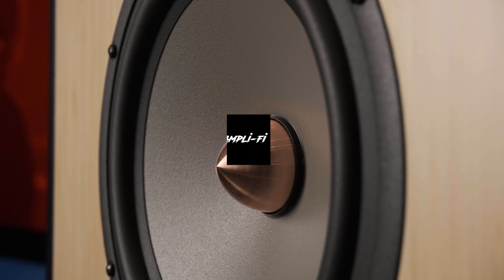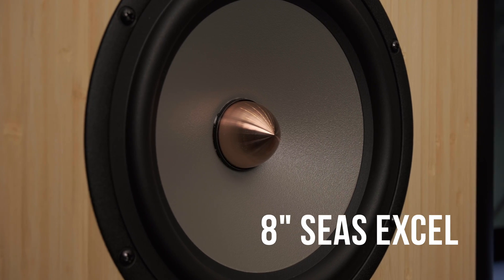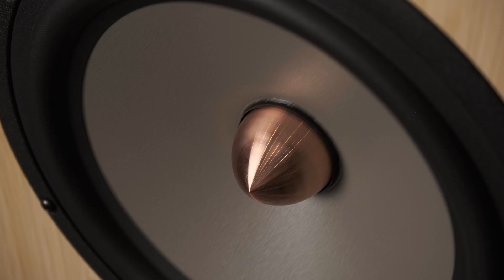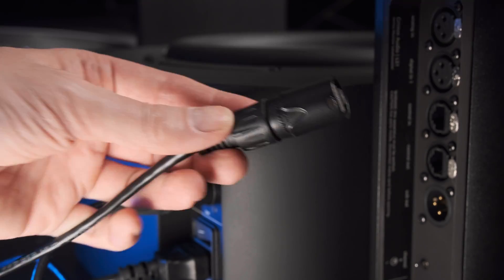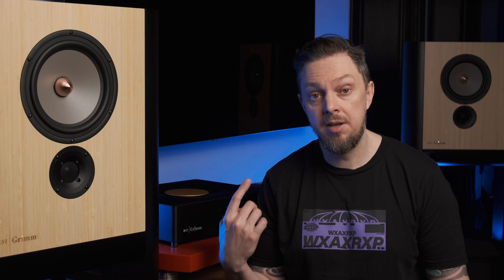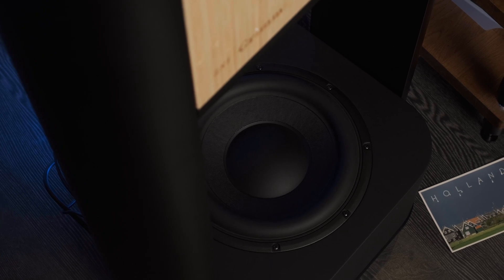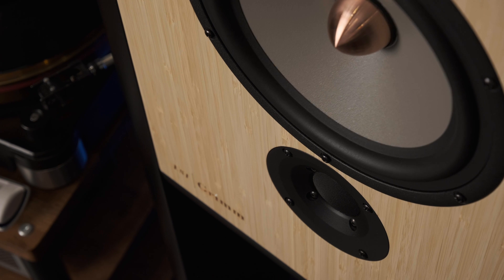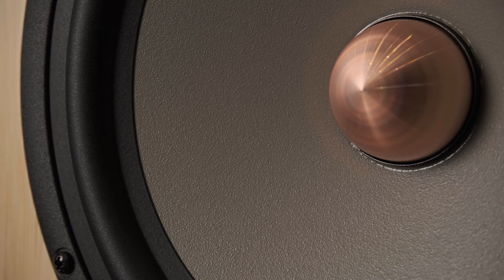Ultimate Dutch active speakers Grimm Audio LS1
Six top-end drivers, six custom amplifiers, six DACs and two ultimate clocks.

00:00 Intro
01:16 Basic information
02:32 Drivers
03:30 Amplifiers
04:36 Deeper into design
05:02 The most interesting thing
05:44 Connections
07:06 Remote control
07:30 Specs
08:45 Sound
12:56 A few quirks
14:24 Recap